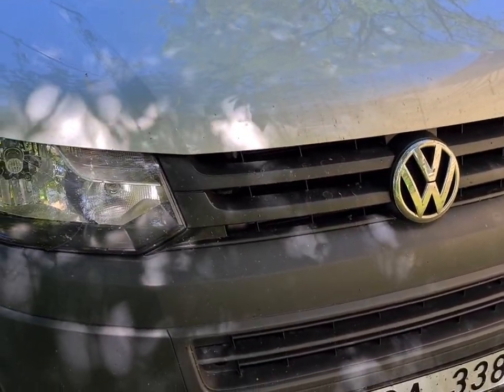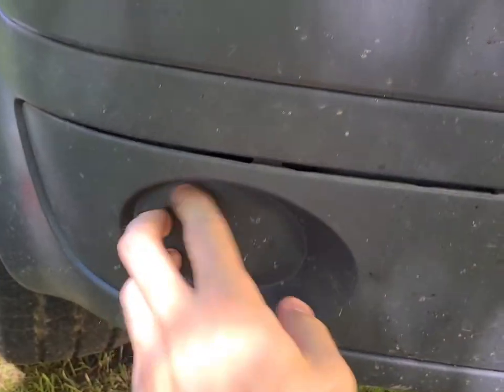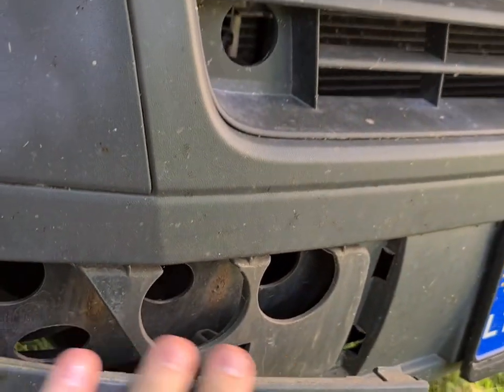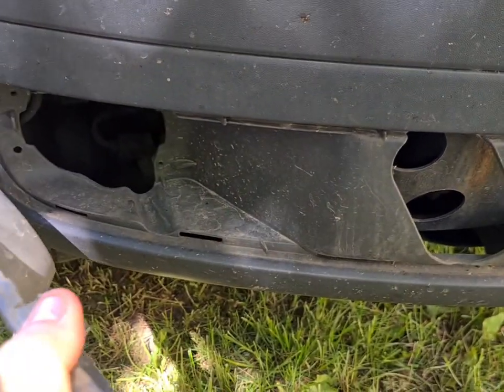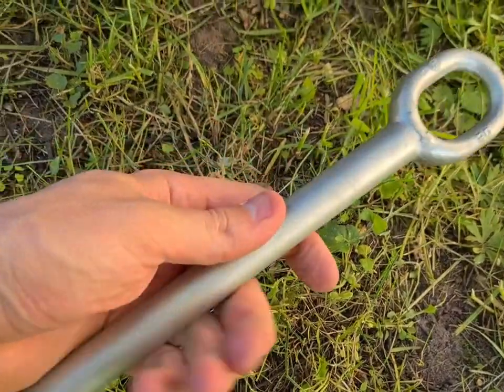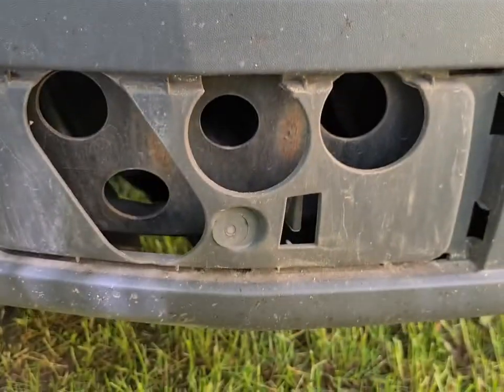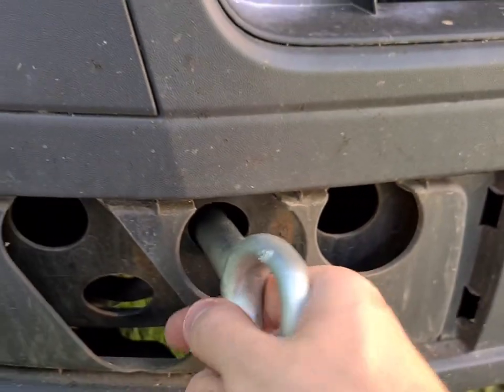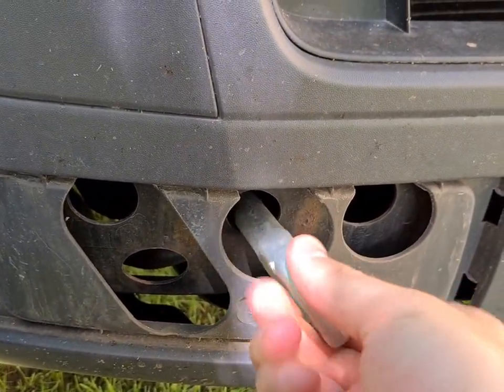T5/T6 Towing eye install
In this short clip I explain and display how to install a towing eye on a VW T5.1 (same for T5/T6).

It's good to know where the towing eye slot is prior to a situation when you might actually need it. 👨‍🔧